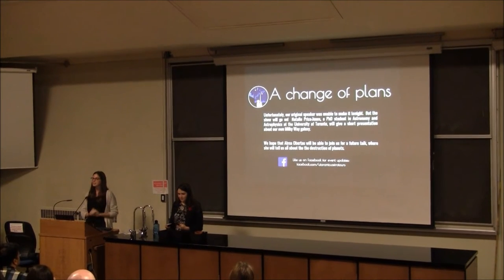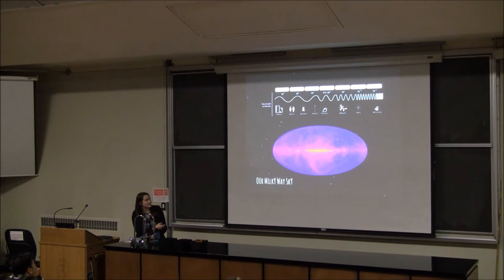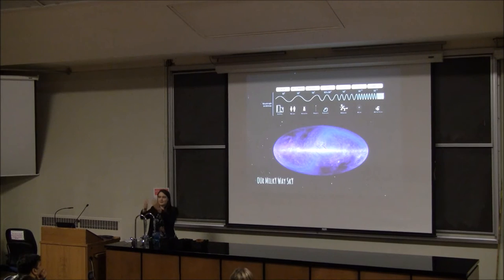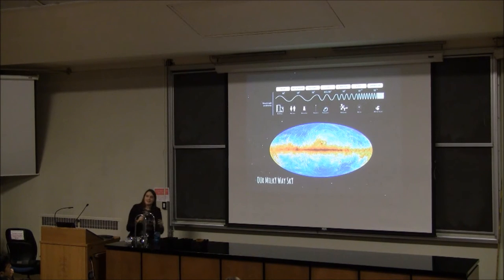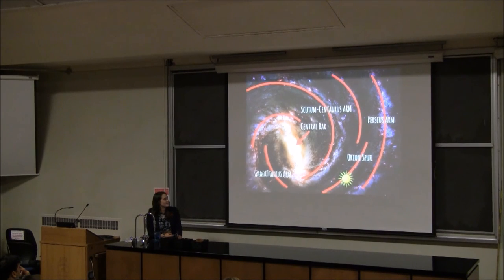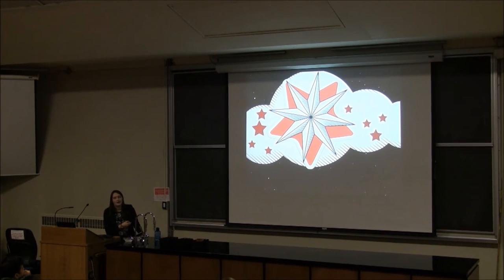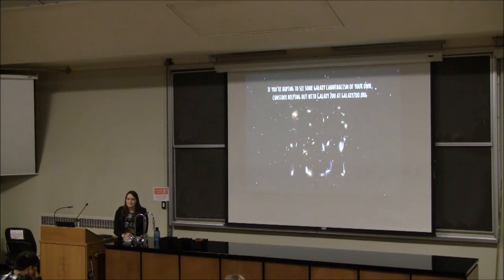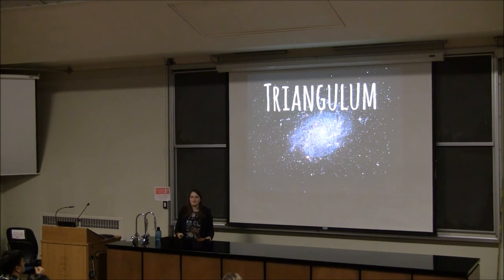2016 November AstroTour - Exploring the Milky Way and its Missing Companions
About the speaker:
Natalie is a second year PhD student in the Department of Astronomy and Astrophysics at the University of Toronto. She is intrigued by our galaxy and is currently uncovering the Milky Way's history by searching for the remnants of dispersed stellar clusters. When not debugging her code or reading scientific papers, Natalie enjoys soccer, fountain pens, and science fiction in all its media incarnations.